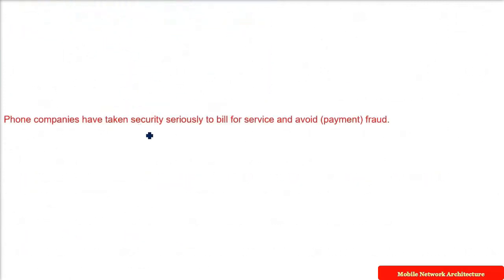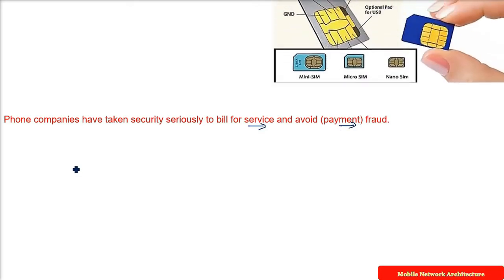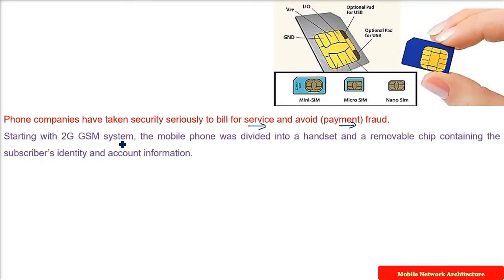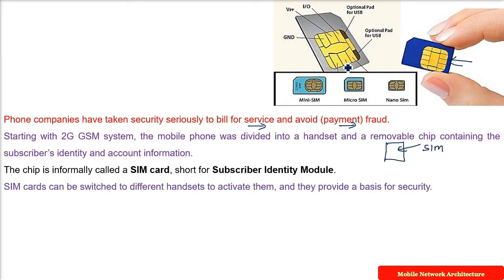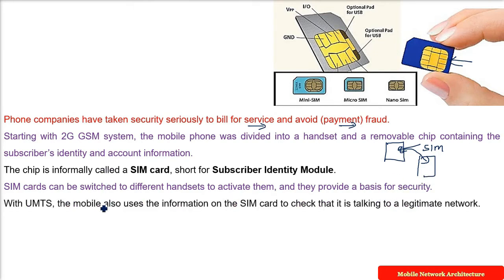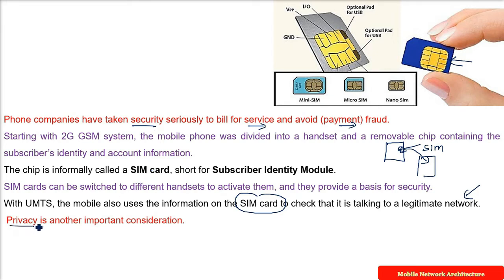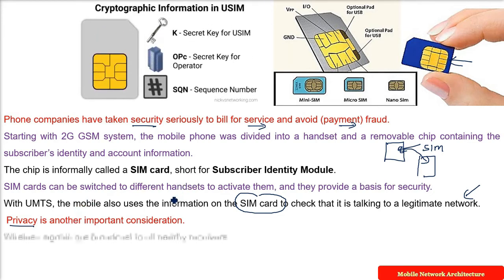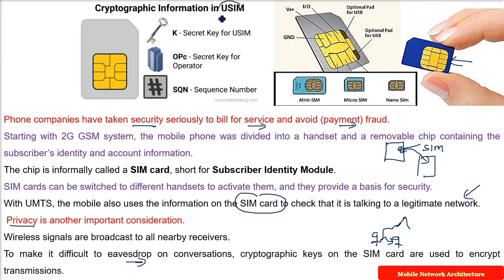What is SIM card | Subscriber Identity Module explained